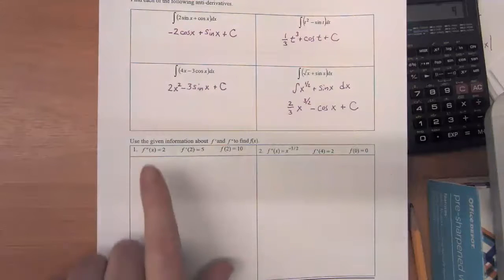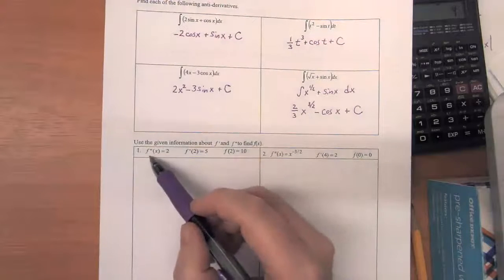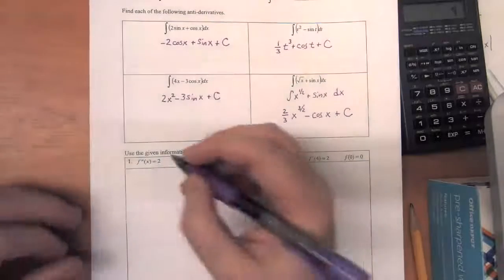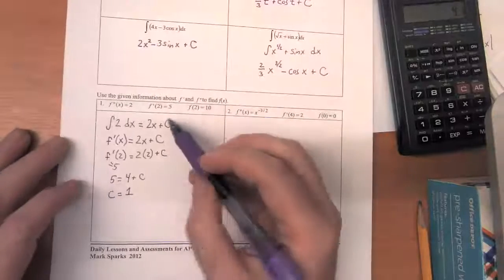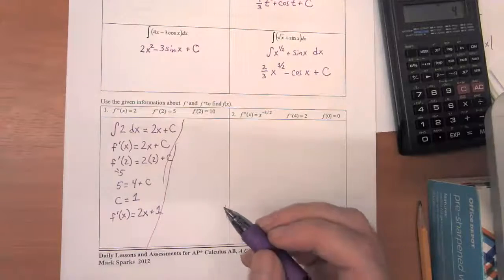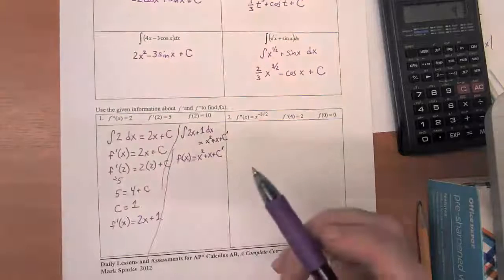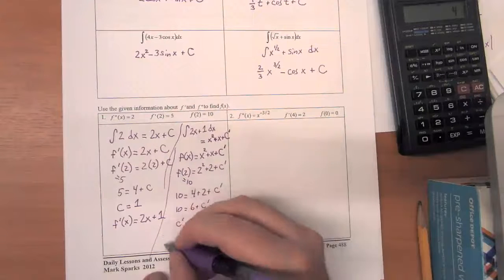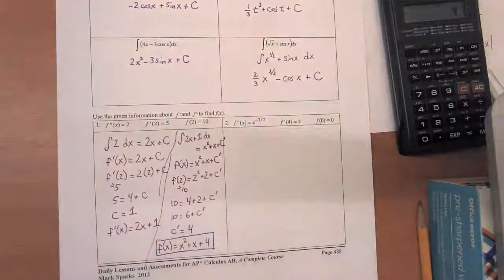Calculus - DiffEq Problem 1